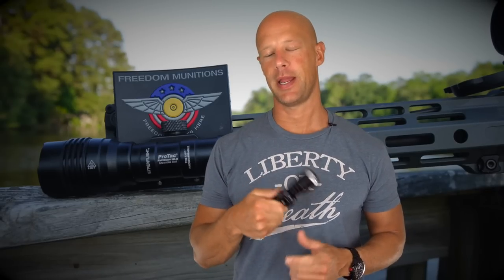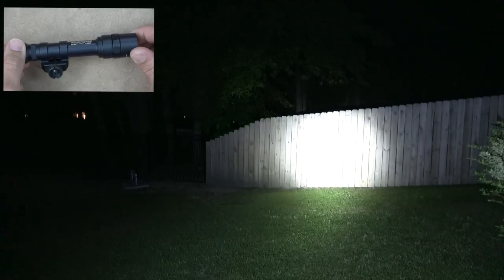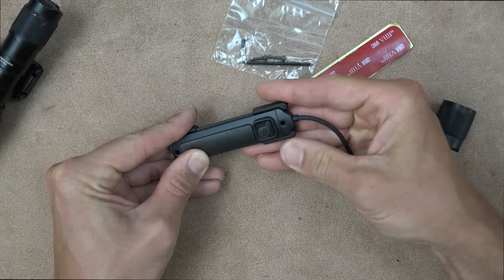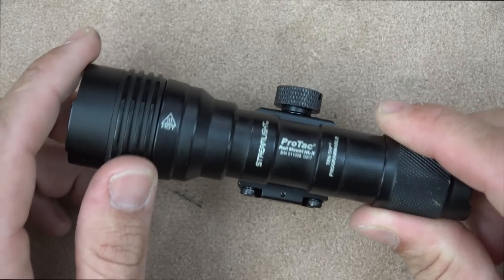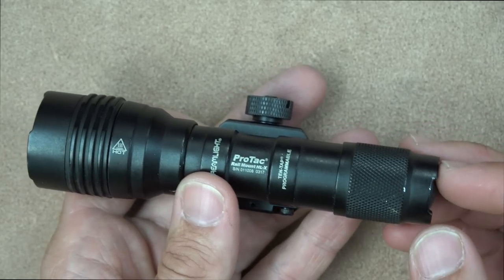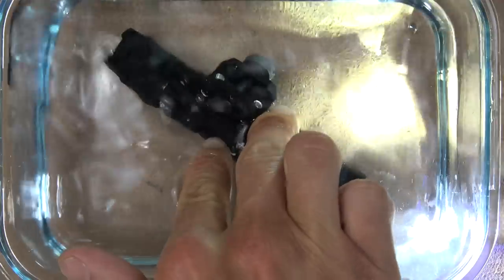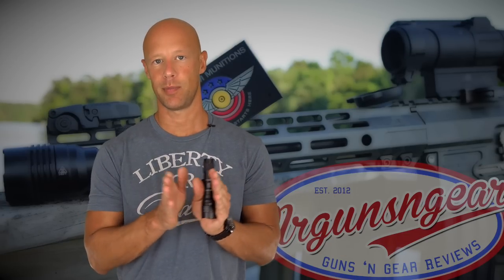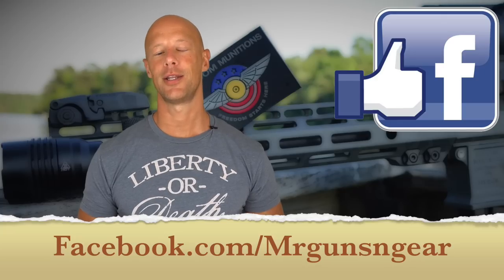Streamlight Rail Mount HL-X 1,000 Lumen Weapon Light Review (HD)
I go over the new Streamlight RailMount HL-X weapon light that takes Surefire Scout mounts.   I do a beam comparison, discuss the properties of the light and what I think of it overall.

Link for the light

Instagram.com/seniorgunsngear